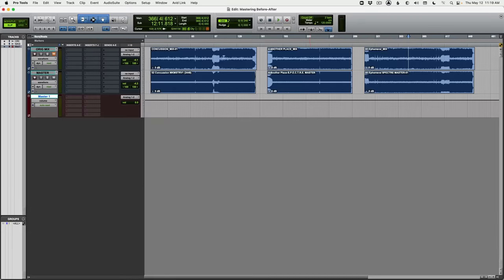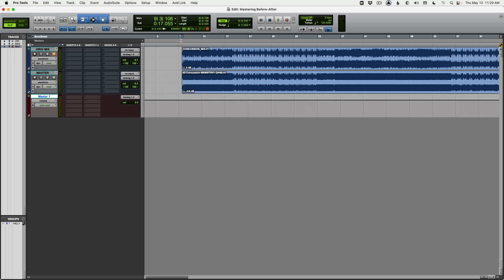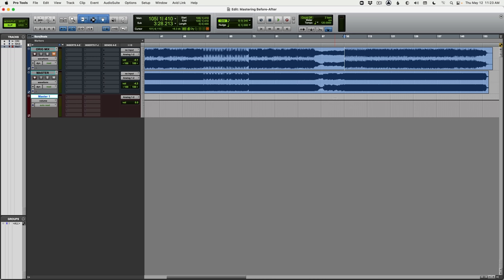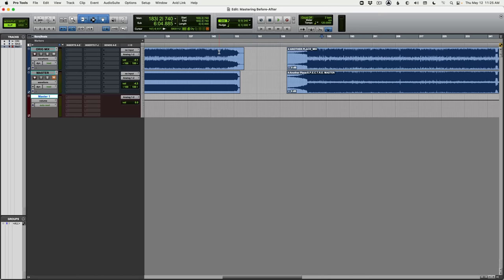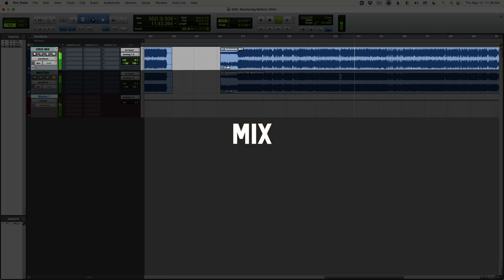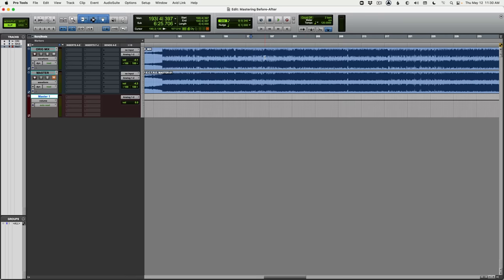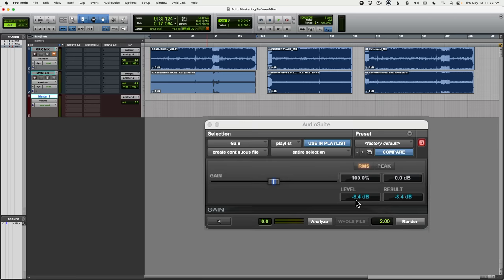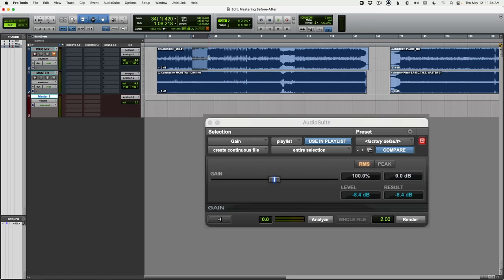My mixes before and after mastering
☛ We help audio engineers master the craft, go pro, and make an impact in the industry. Learn more about the Pro Production System

☛ Grab your FREE mixing cheatsheet and get on my list for the best audio training on the web

In this video, I'm sharing the real A/B comparison of my mixes before and after mastering. If you’ve ever wondered what a pro mix sounds like before the master, check this out!